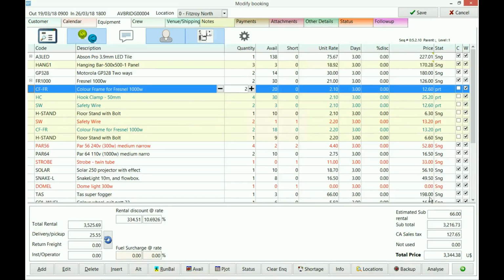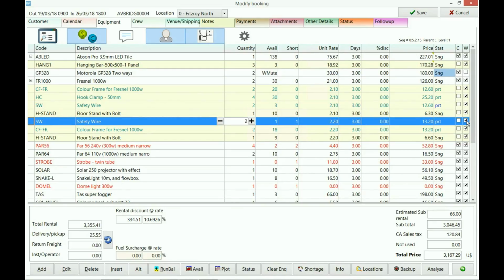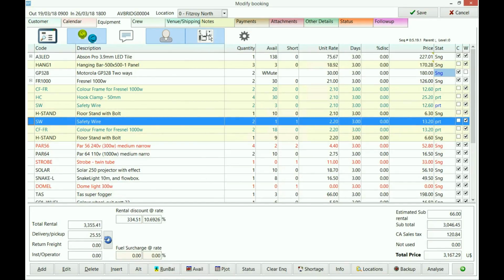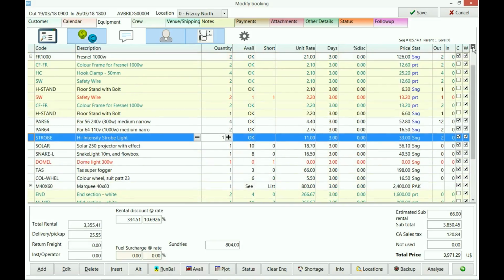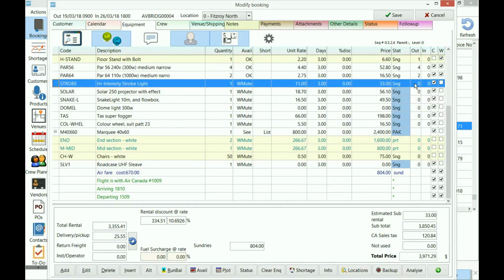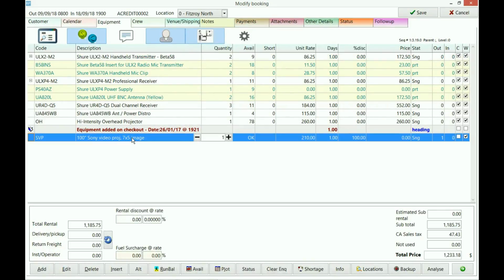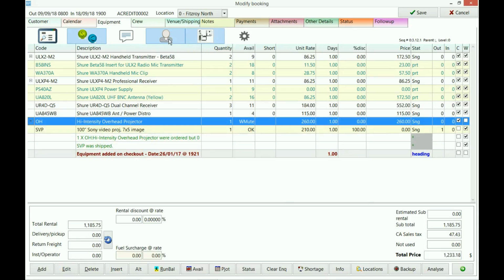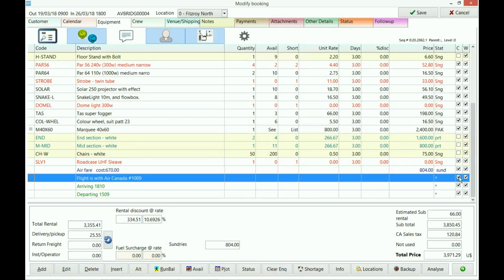Client and Warehouse Active checkboxes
The new checkboxes on the equipment tab of the booking window,  allow the lines to be active or muted for Client view or Warehouse view.   The video also shows how to process substitutions.
Released in v11.2, March 2017